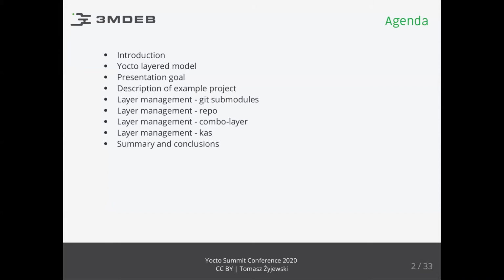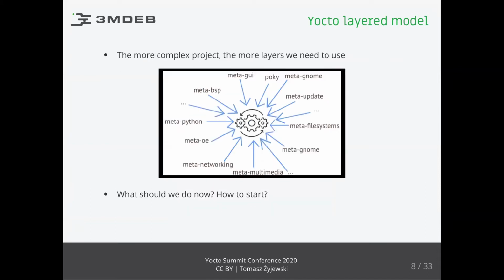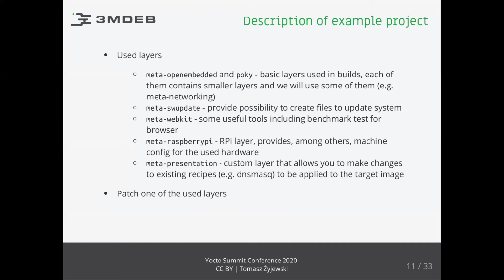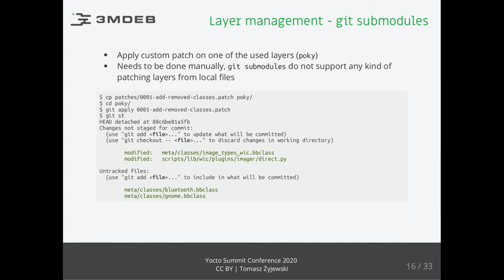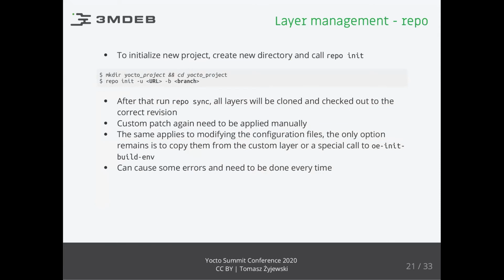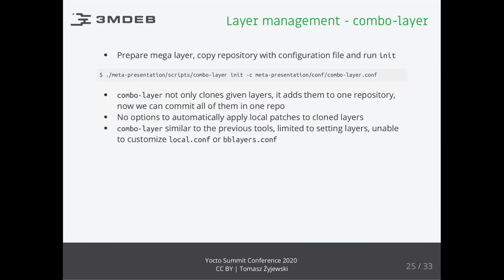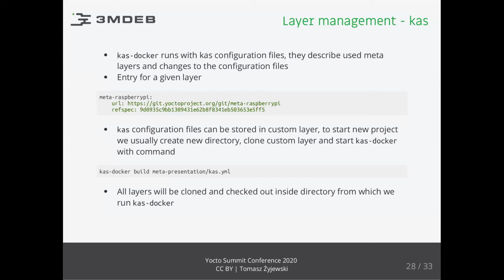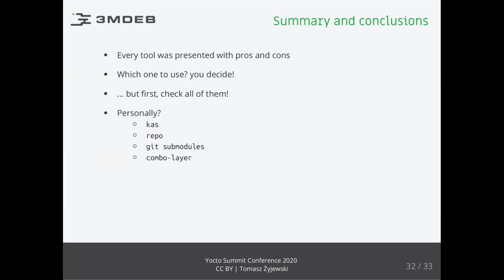Pros and cons of various layer management tools by Tomasz Żyjewski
One of the many features of the Yocto Project is that it uses a
layered model. These layers, by definition, contain isolated groups of
functionalities, which means that more complex projects may have to use a large
number of layers. In my presentation, I would like to provide an overview of the
tools available for managing layers.